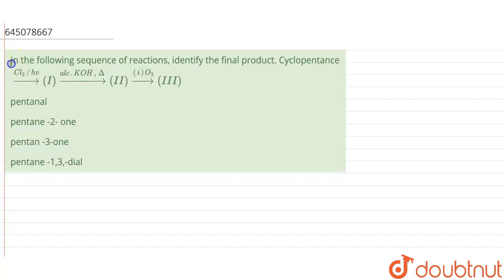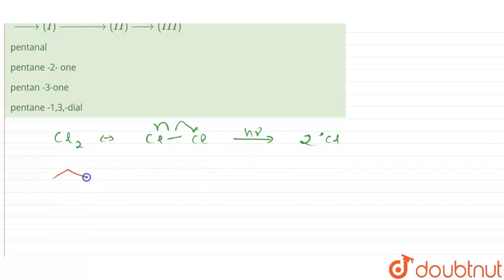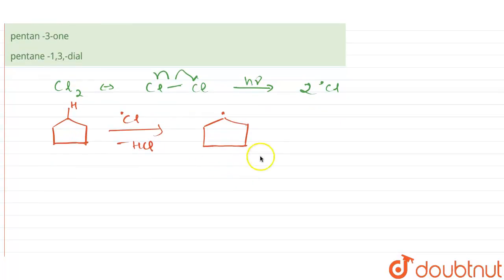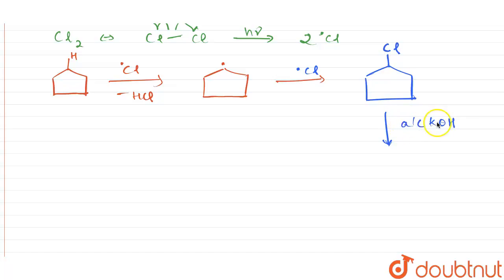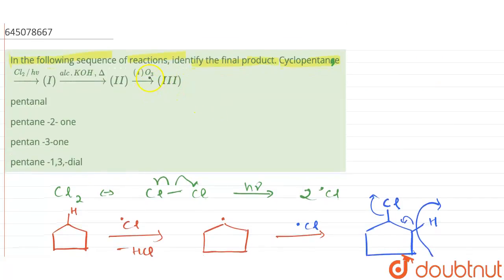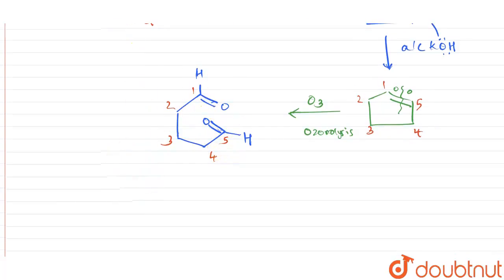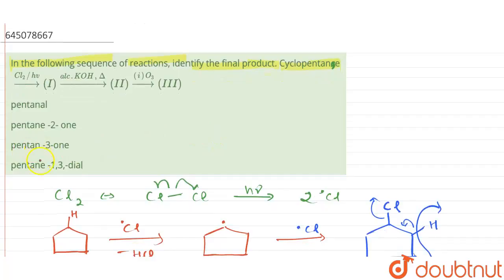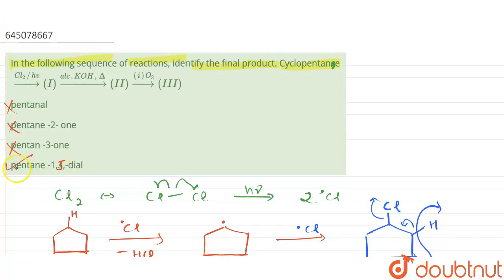In the following sequence of reactions, identify the final product. Cyclopentance overset(Cl_2//...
In the following sequence of reactions, identify the final product. Cyclopentance overset(Cl_2//hv)rarr(I)overset(alc.KOH,Delta)rarr(II) overset((i) O_3)rarr(III)
Class: 12
Subject: CHEMISTRY
Chapter: NTA NEET SET 73
Board:NEET

👉 Have Any Query? Ask Us.